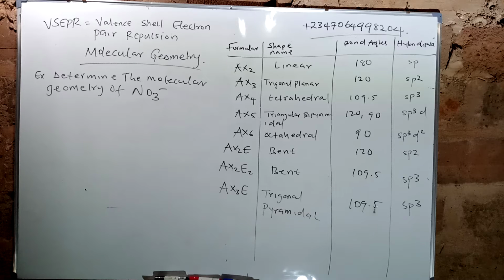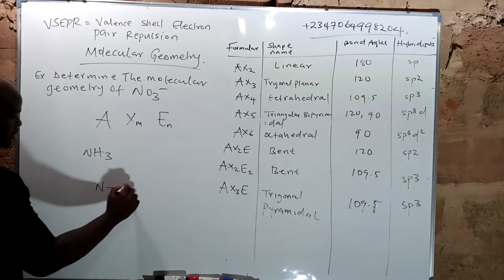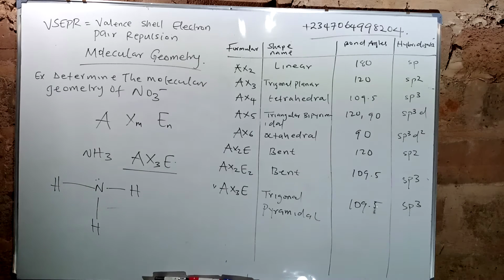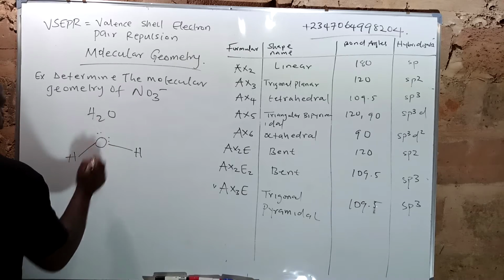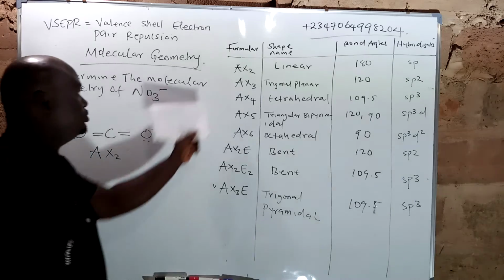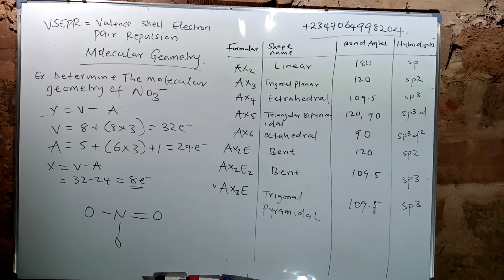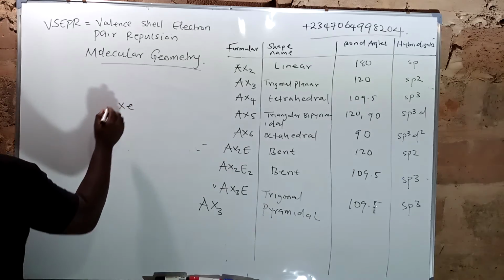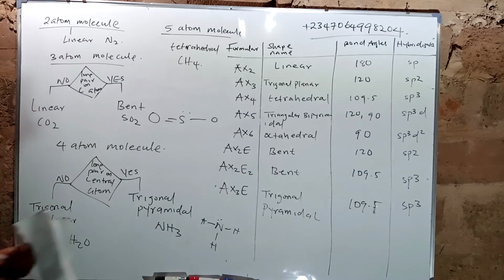Molecular Geometry.( VSEPR)